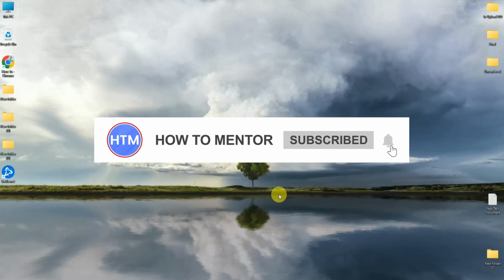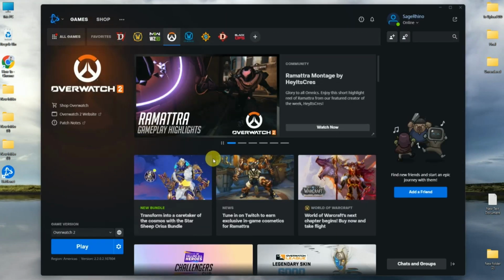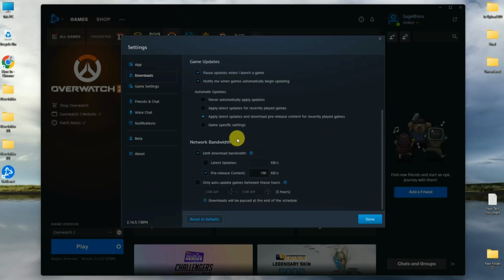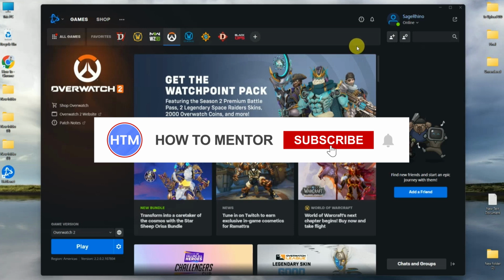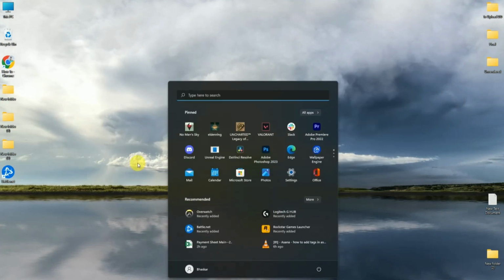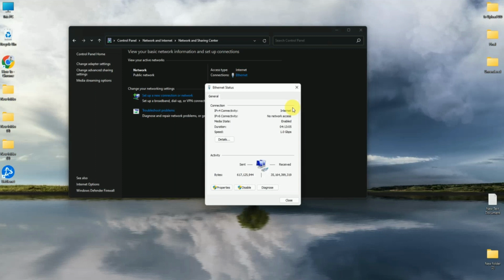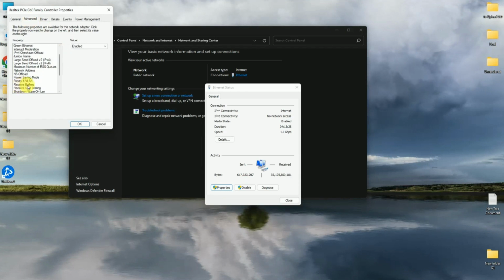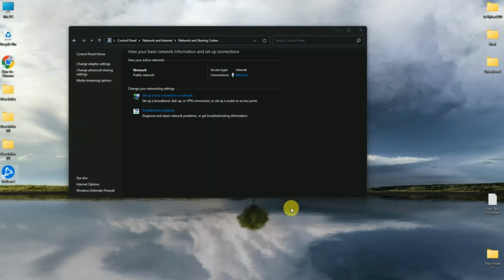How To Fix BattleNet Download Speed (EASY!)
How To Fix BattleNet Download Speed. It’s a very easy tutorial, I will explain everything to you step by step.